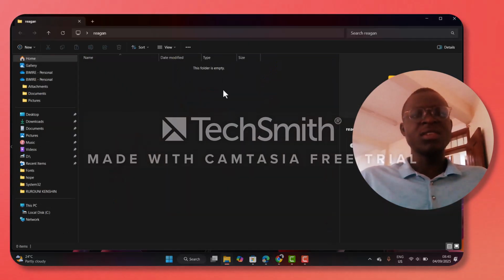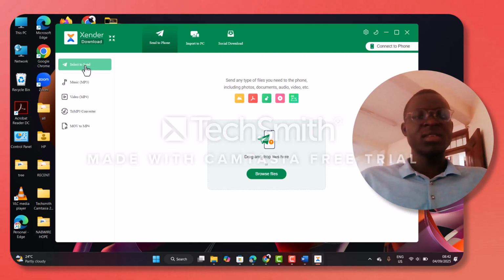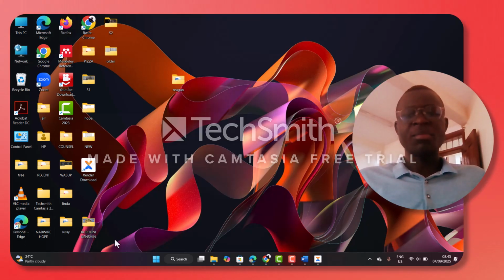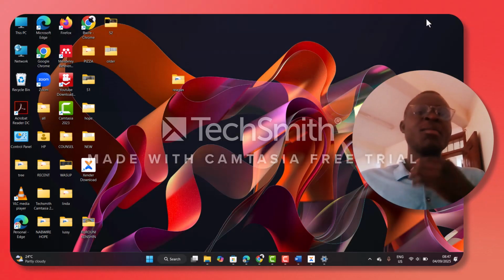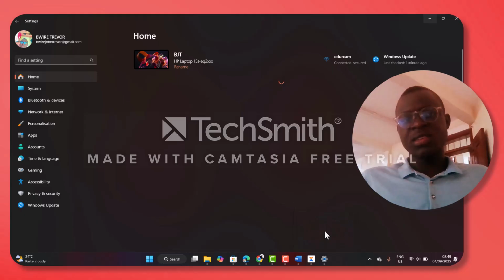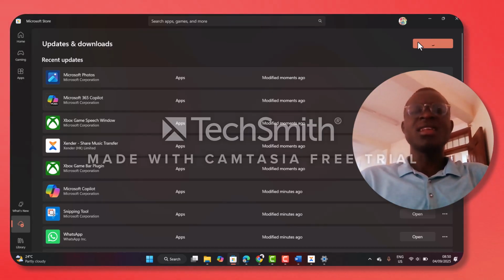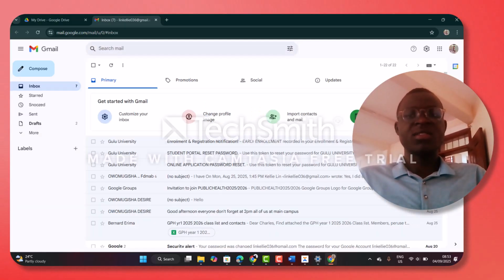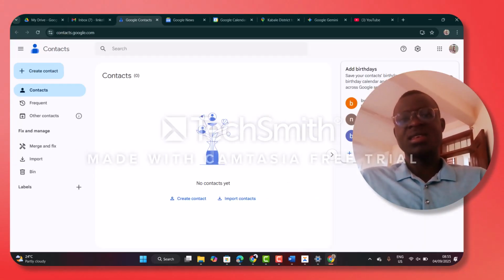💻 Computer Literacy Explained- Master the Basics for the Digital Age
In today’s world, computer literacy isn’t just a skill—it’s a necessity. 🌍✨
This video breaks down the essentials of computer literacy in a simple, clear, and practical way. Whether you’re a beginner or looking to refresh your knowledge, you’ll learn the key concepts, tools, and skills that empower you to confidently use technology in school, work, and everyday life.
Computer literacy is more than just knowing how to turn on a computer—it’s about understanding, navigating, and effectively using digital tools that shape our everyday lives. 💻🌐 In today’s fast-changing world, being computer literate gives you the power to learn, connect, create, and compete in almost every field.

In this video, we dive deep into the foundations of computer literacy:
✅ What computer literacy really means in the modern age
✅ Essential computer skills everyone should know
✅ Understanding software, hardware, and basic troubleshooting
✅ The role of the internet and digital communication
✅ How computer literacy boosts education, career growth, and daily productivity
✅ Tips on becoming more confident and smart with technology

Whether you’re a student just starting out, a professional sharpening your digital skills, or someone who simply wants to keep up with today’s tech-driven society, this guide will give you the clarity and motivation you need.

Remember: in the 21st century, computer literacy isn’t optional—it’s the language of progress. 🚀✨

👉 Watch till the end to upgrade your digital knowledge and set yourself up for success in education, business, and life.